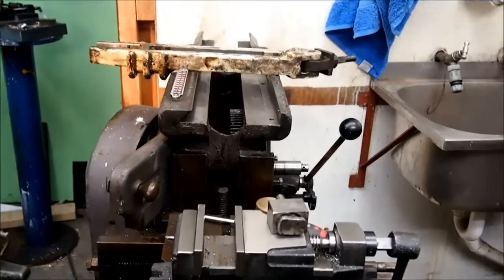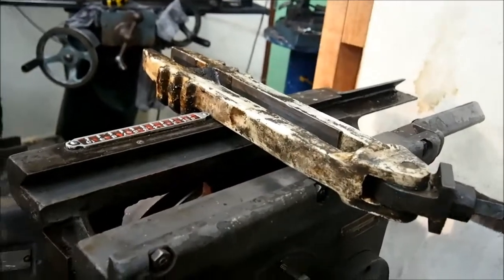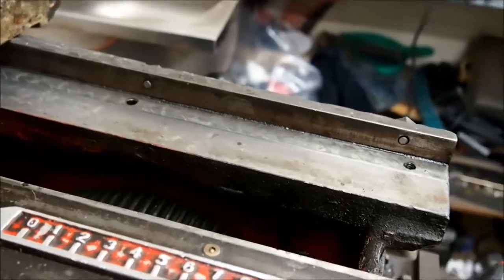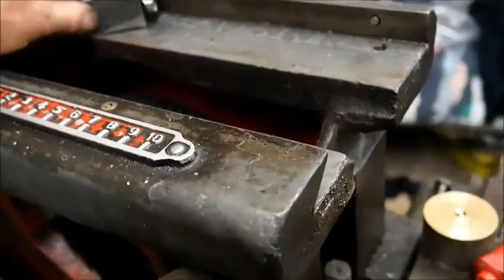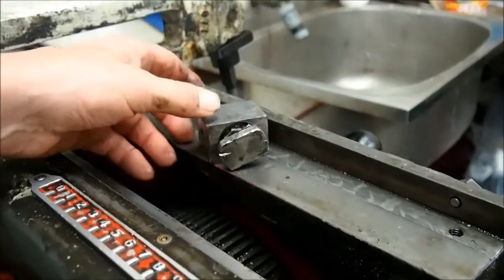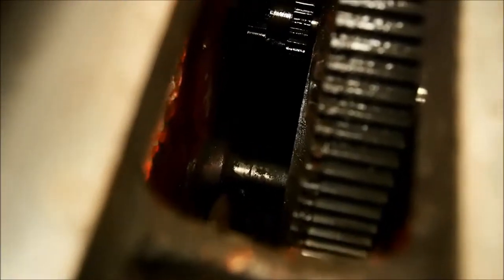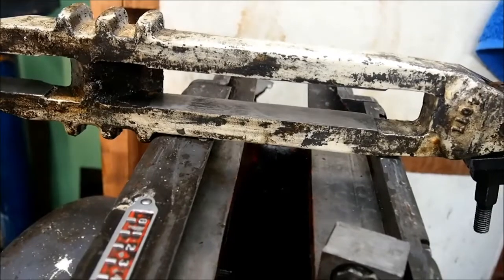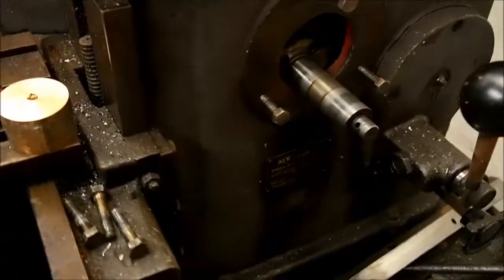Alba 1A shaper repairs Part 2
We start to dismantle the shaper, to determine wears and necessary repairs.